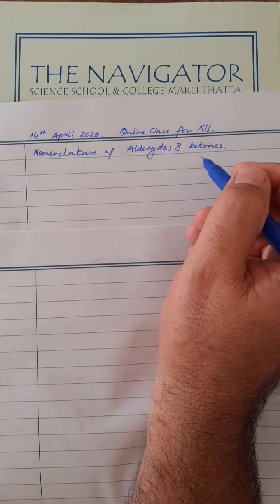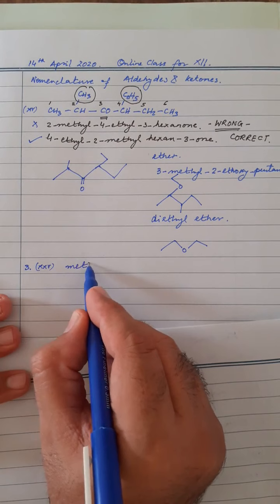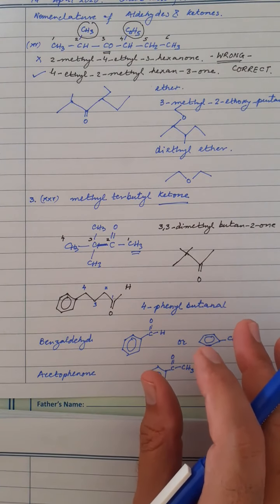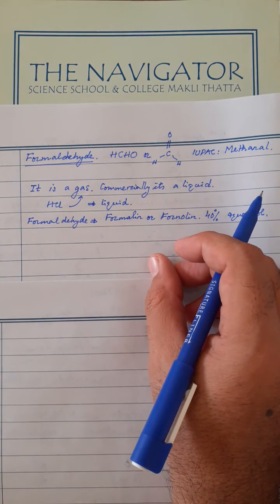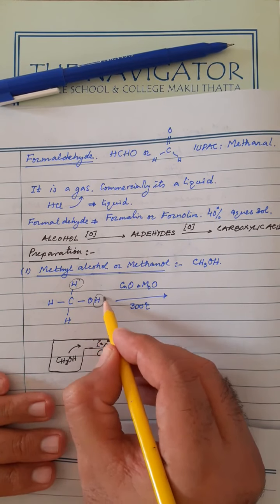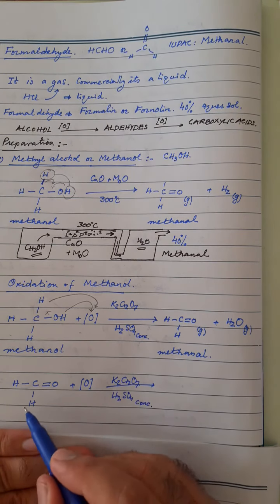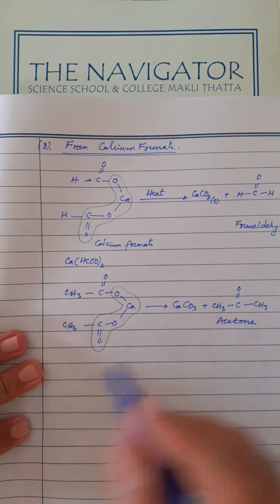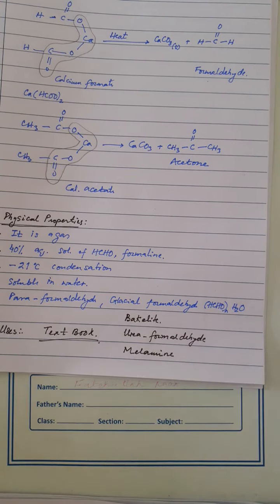Organic Chemistry Lecture - 8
Chemistry of Formaldehyde.